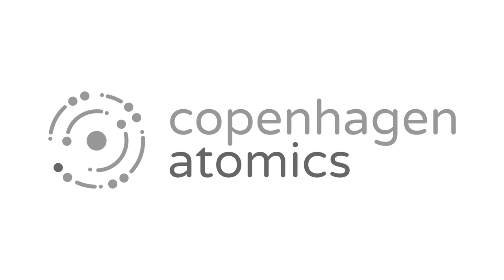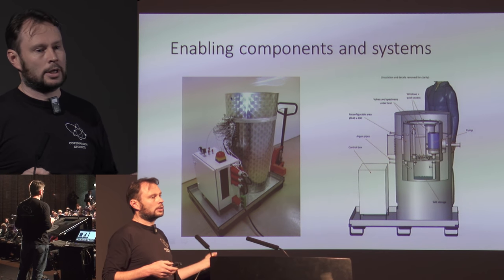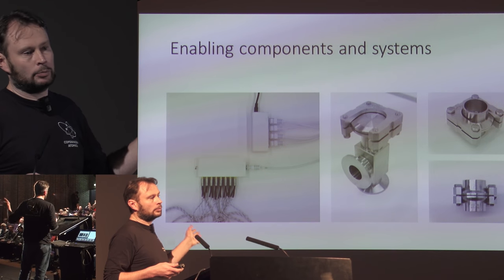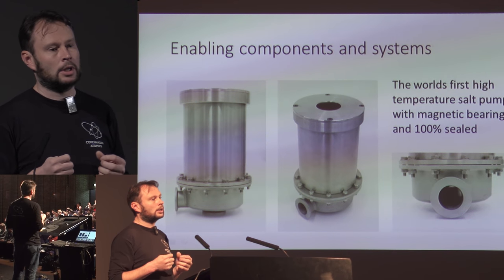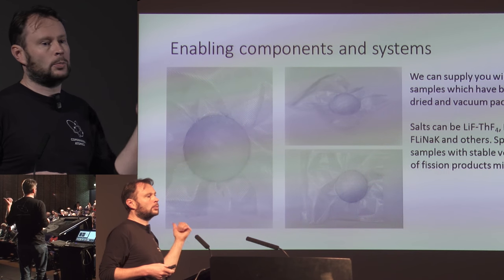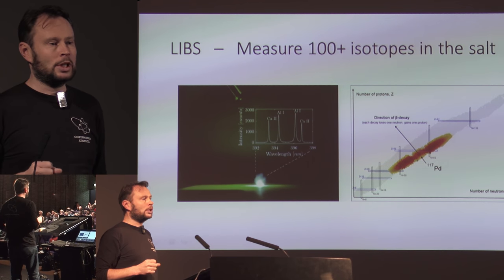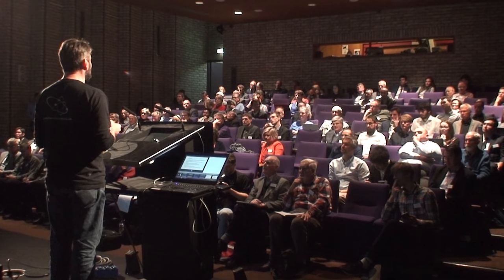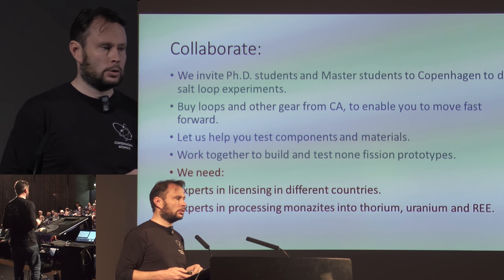Molten Salt Loop and FLiNaK: Available Now from Copenhagen Atomics - Thomas Jam Pedersen @ ThEC2018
The Copenhagen Atomics pumped molten salt loop comes complete with control software, which can be operated from a mobile-phone app. Operating conditions are logged, cloud hosted, and can be viewed online or downloaded as a .csv file using a customer specific log-in and password. Copenhagen Atomics specialists are available for hands-on assistance during installation at the customer location.

Copenhagen Atomics offers:
- Portable pumped molten salt loop
- FLiNaK Salt ingots
- Check valves
- U-clamps
- Temperature data logger
- K-type thermocouples

This talk was captured at Thorium Energy Conference 2018 (ThEC2018) in Brussels, Belgium.  for narrative purposes. Thorium Energy (World) conferences can be found

Original talk was 17 minutes in length. This version is shortened to highlight product offerings. Thorium Energy channel will host complete talk.